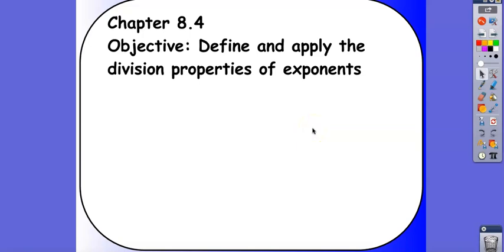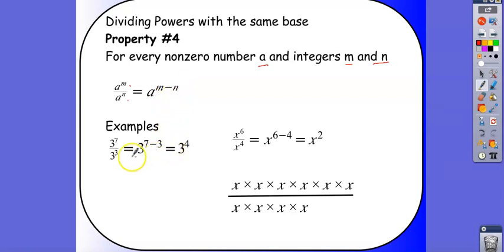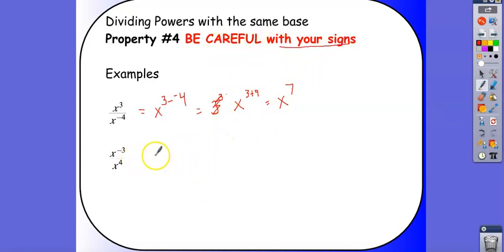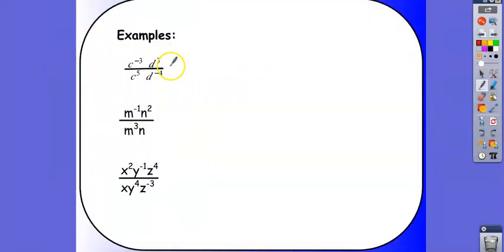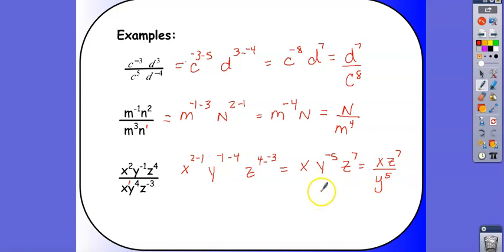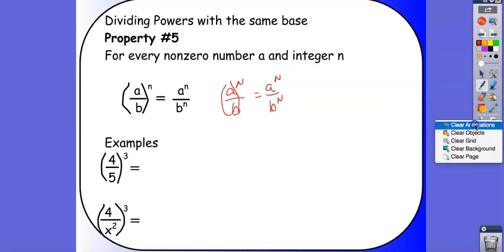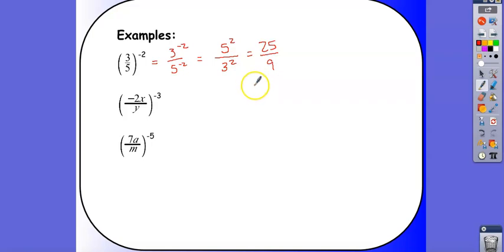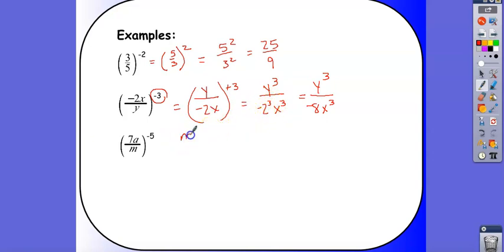rlw alg CLP exp division